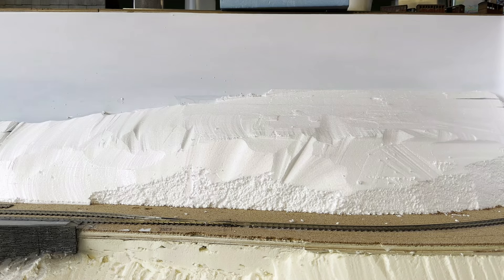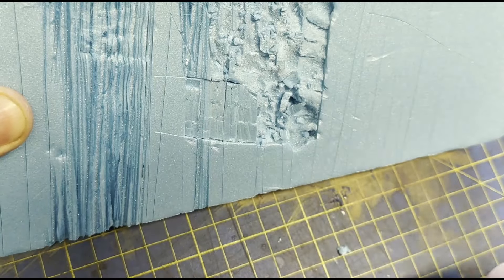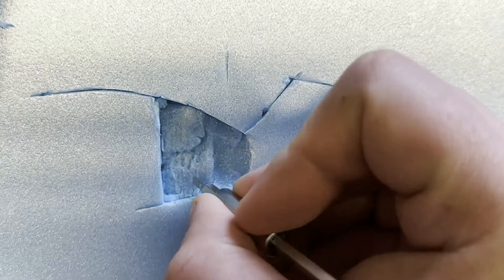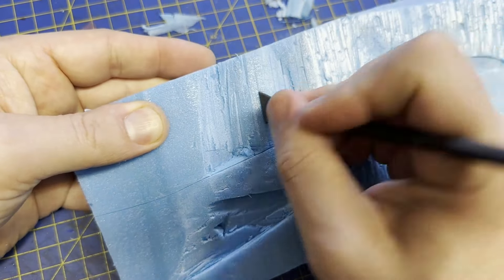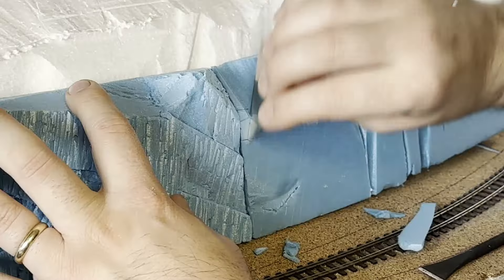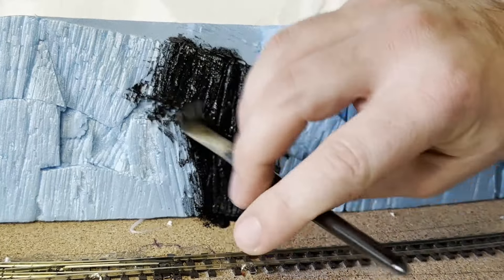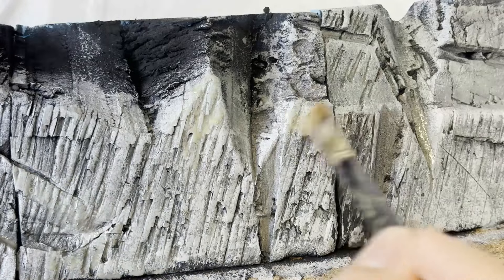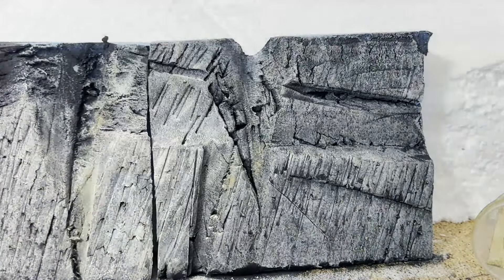How to Carve Rock from XPS Foam for your Model Railway or Diorama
Well, this was a first for me: carving a rockface out of XPS foam, but I got there in the end! This video shows you 'how I dun it'.
I've technically made up my own techniques, but they're simple and effective, so feel free to take them home with you.
Cheers

and facebook, search for GWilliamsonModels

modelrailways model railroad layout modelrailroad narrowgauge train trains Diorama #009 model railway carving scenery How to Model Narrow Pour Railway Resin Scenics Talyllyn narrow gauge oo9railway series skarloey railway steam railway steam railway wales talyllyn railway talyllyn railway preservation society welsh railway tallylyn modelling dioramas corris Talyllyn heritage railway preserved railway rev w awdry edward thomas tom rolt sir haydn reverend awdry welsh highland hoe h0e 4mm 1/76 scenic scenics scenicmaterials narrowrailroad railwaymodelling thomasthetankengine corrish corrris coris scenery rheneas dolgoch kerr tattoo stuart